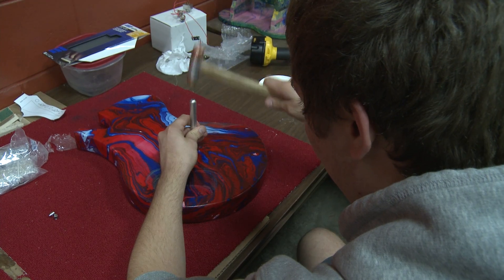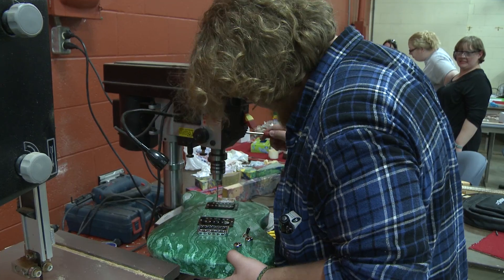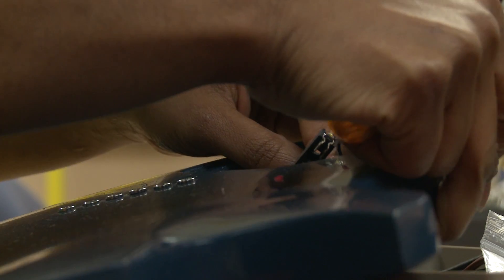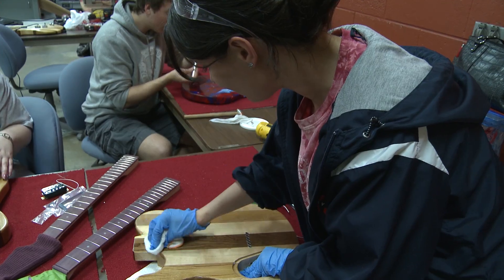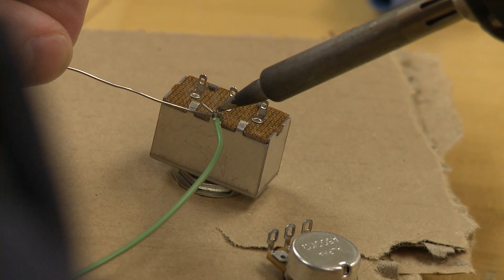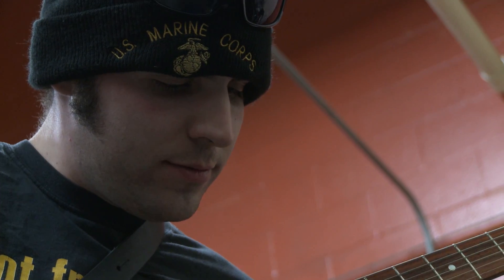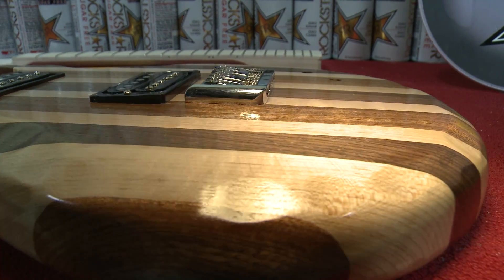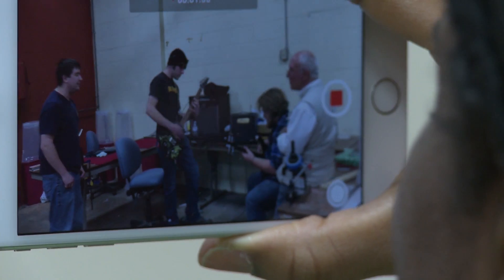STEM Guitar at Kankakee Community College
STEM harmony: students build guitars while learning science, technology, engineering and math concepts at Kankakee Community College